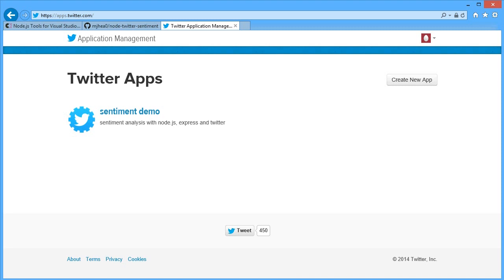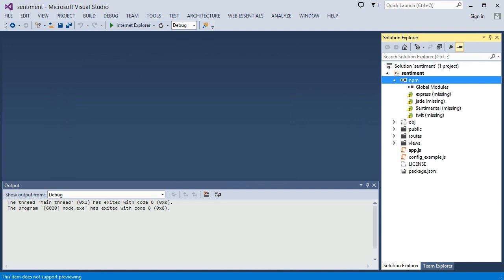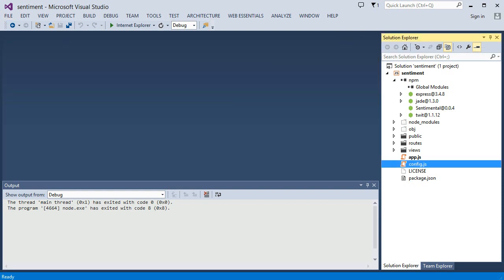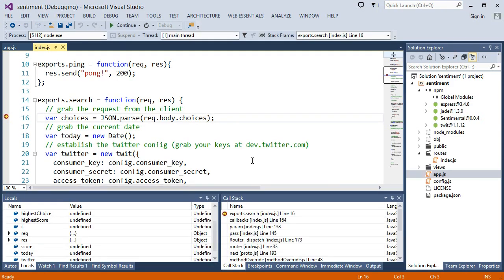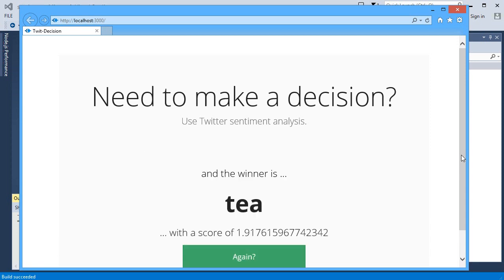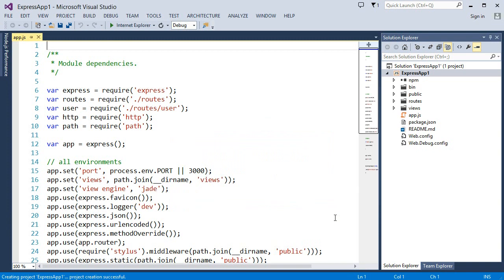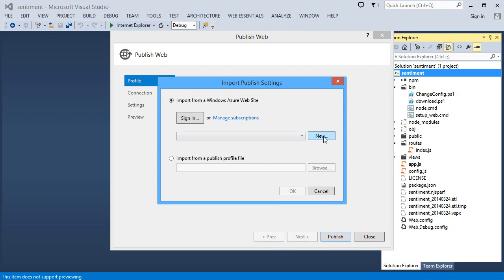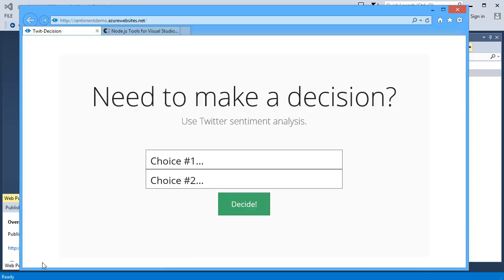NTVS 1.0 BETA - Twitter app from existing code - Node.js Tools for Visual Studio